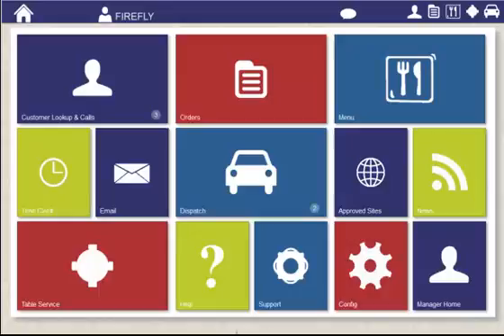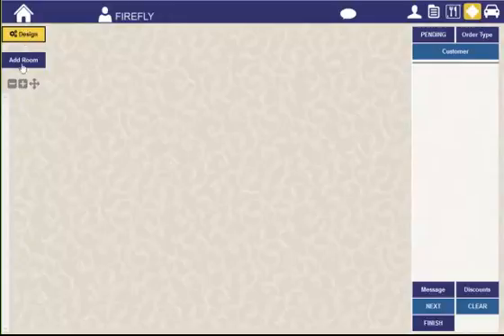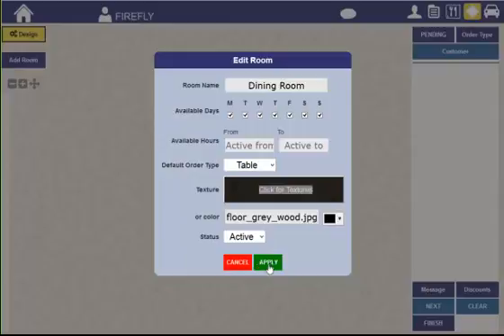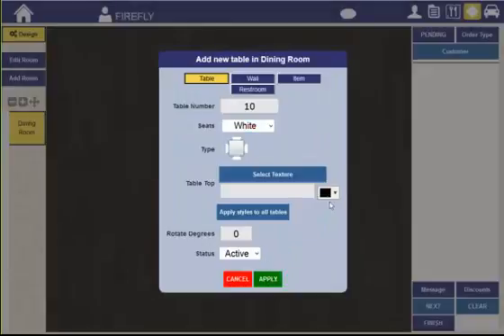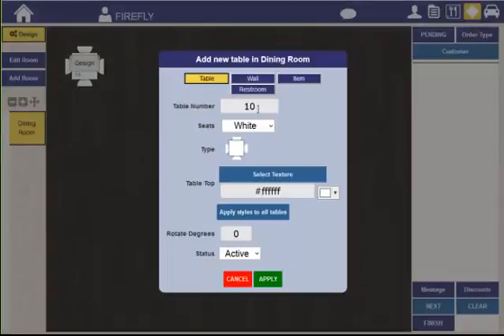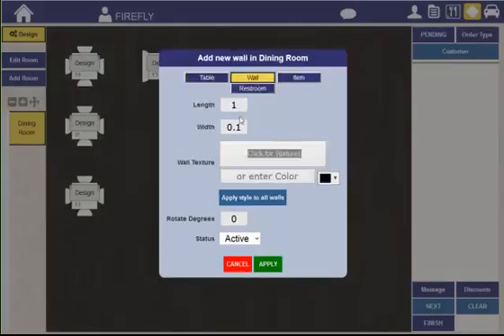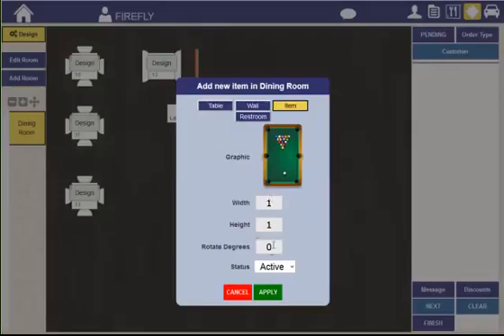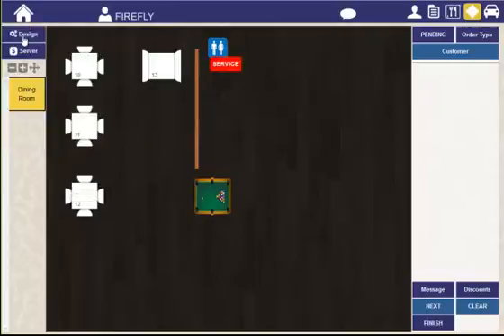Thrive Table Design Mode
Thr!ve restaurant point-of-sale features an easy to use table layout screen.  Here's how to set up your restaurant's layout.